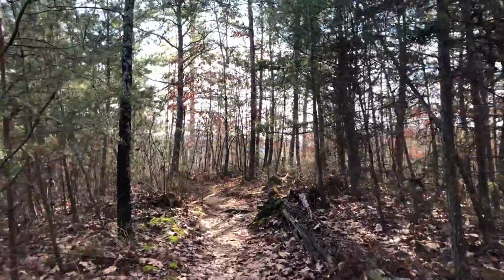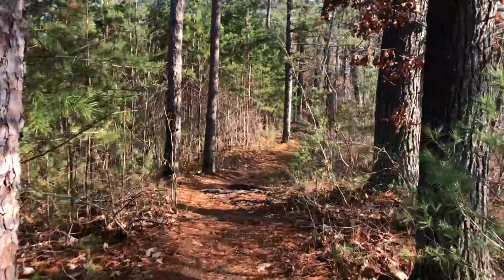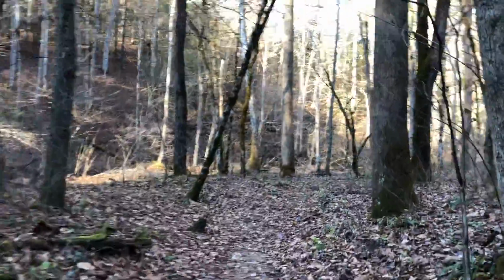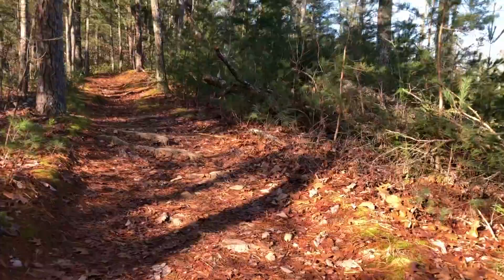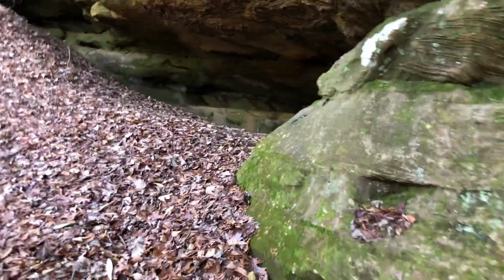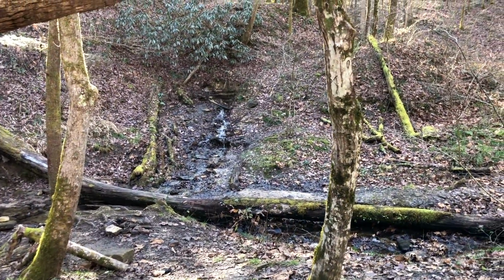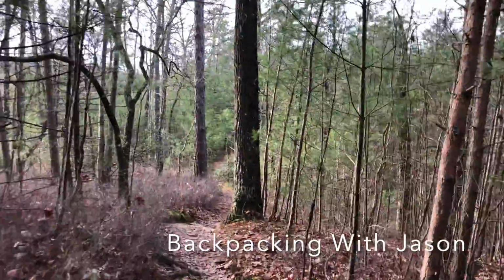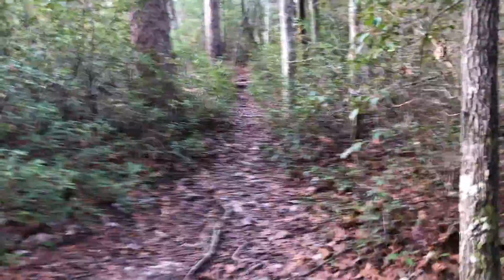RRG Dec 2020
Camped along the Sheltowee and Rough trails on a 2 nighter adventure.